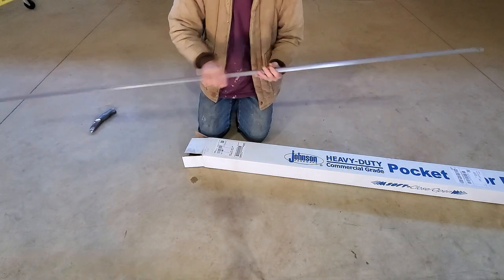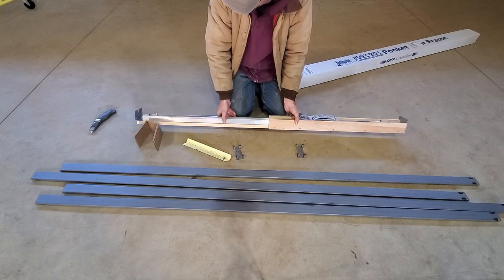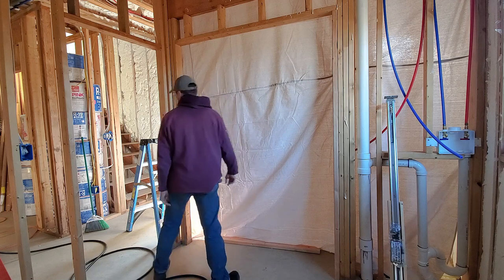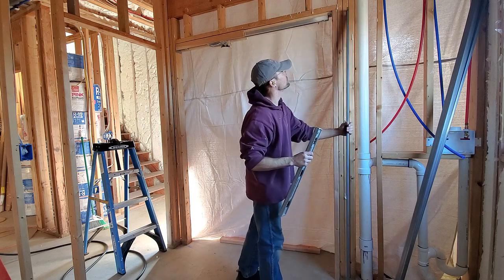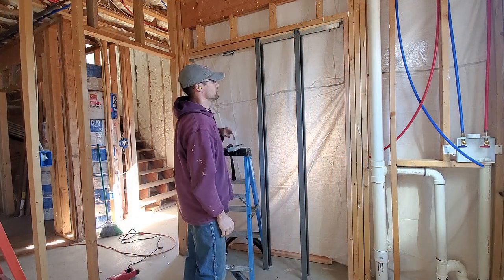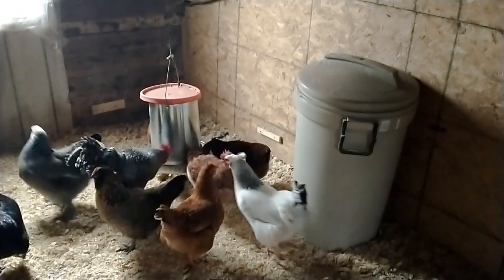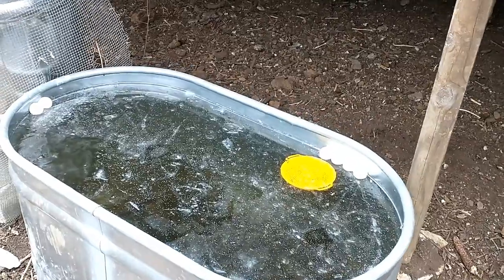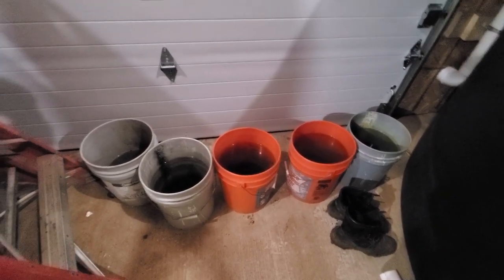Johnson Heavy Duty Commercial Pocket Door Install & We Prepare For A Major Winter Storm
A pocket door installation is some you can't simply change out as a home improvement project down the road so when installing one you should spend the extra money on a higher grade unit. The one we bought was a Johnson Heavy Duty Commercial Pocket Door Install. This unit has steel studs, ball bearings, and features soft close in both directions.

While installing the door we were also trying to prepare for a major winter storm head our way.  Hope this video helps you learn how to install a pocket door.

        Amazon Links to Parts Used in this Video:
Johnson Hardware 1500 Soft Close Series Commercial Grade Pocket Door

Background: We are building a house offgrid utilizing an off grid solar power system and rain water harvesting system to supply our home. Living off the grid is new to us as it is to many others. We hope our build will help inspire others to build a home off the grid too.